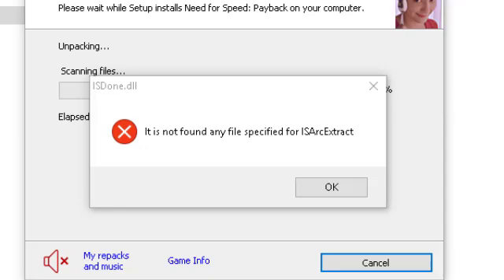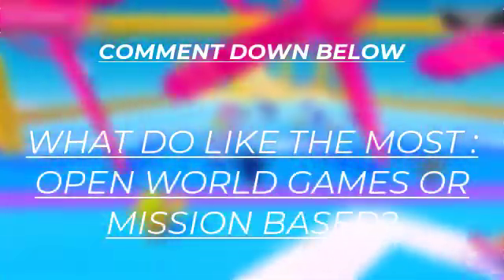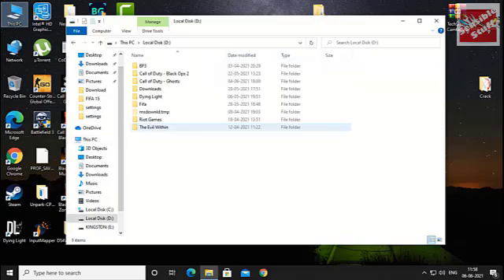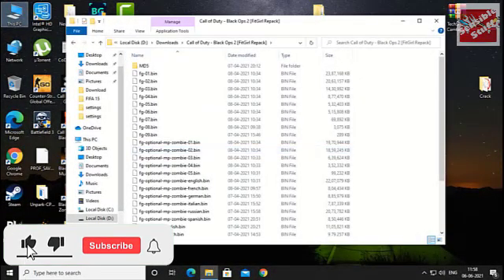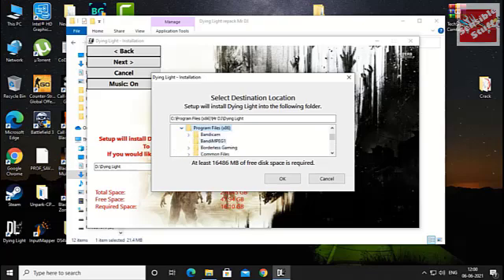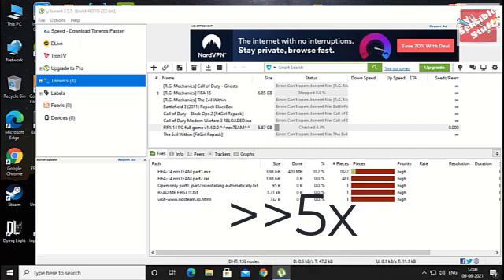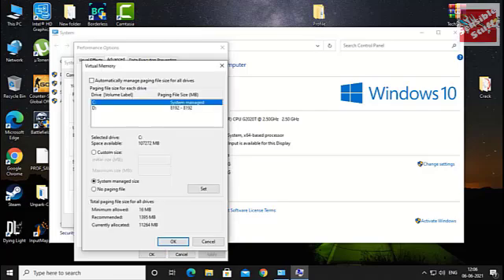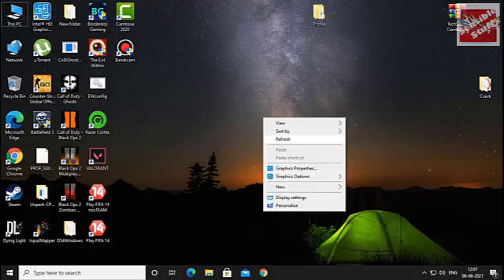FIXED - ISDone.dll & ISArcExtract Error for Fitgirl,RG Mechanics or Any Other Repack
This video will show you hiw to fix ISDone.dll and ISArcExtract Error while installing Repacks from Fitgirl, RG Mechanics, BlacBox or any other Repacks.

LIKE AIM:300